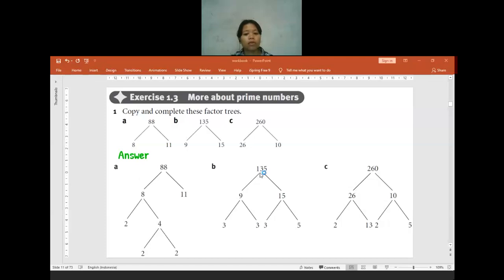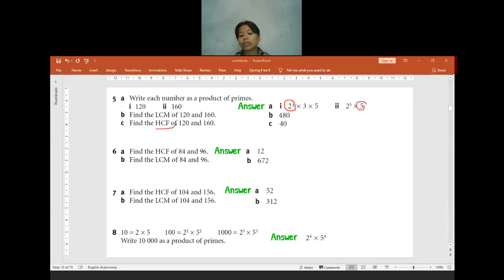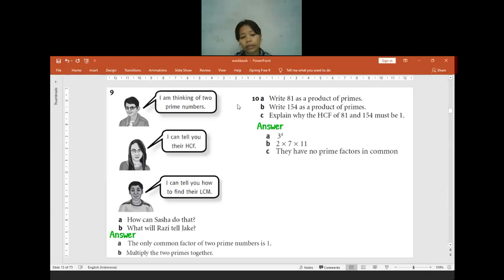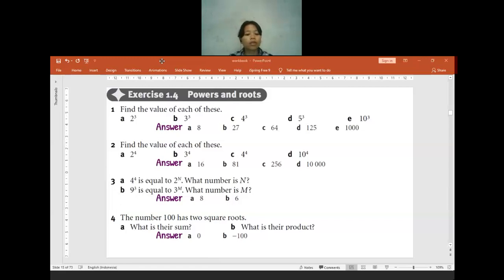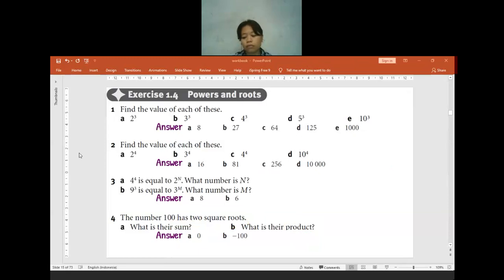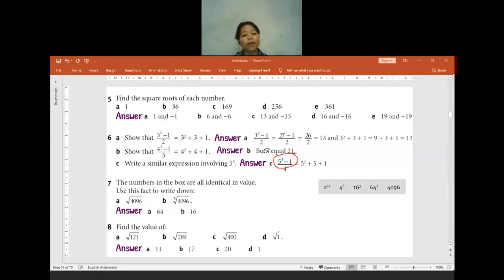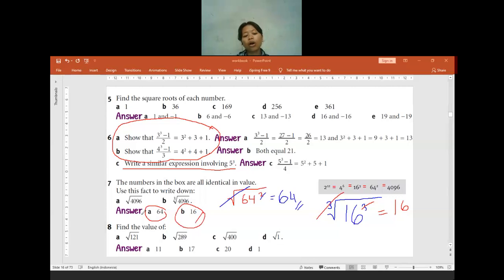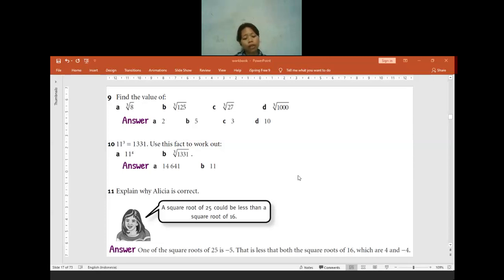Mathematics 16 July 2020, 8p